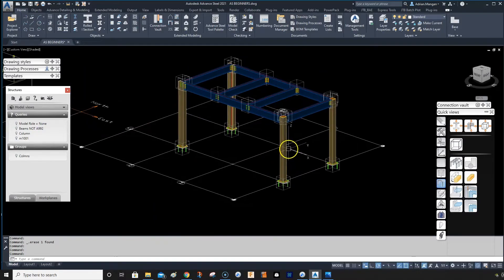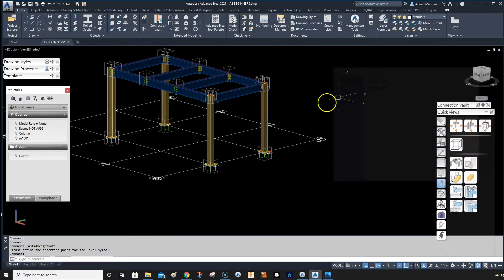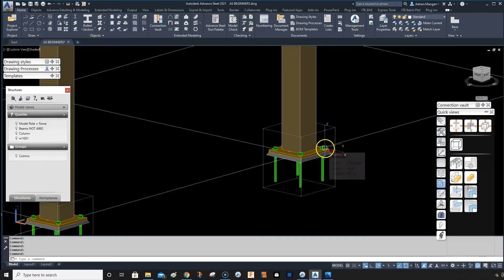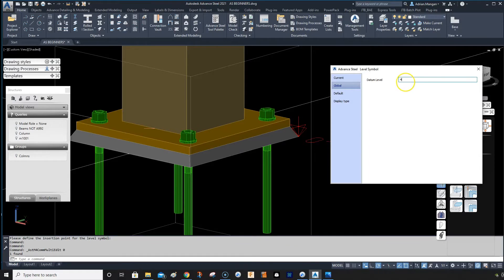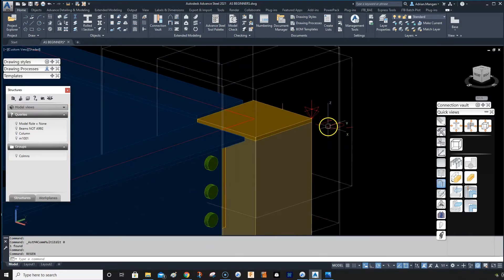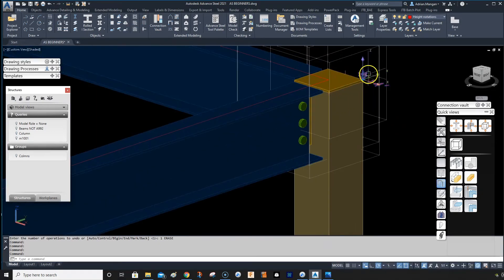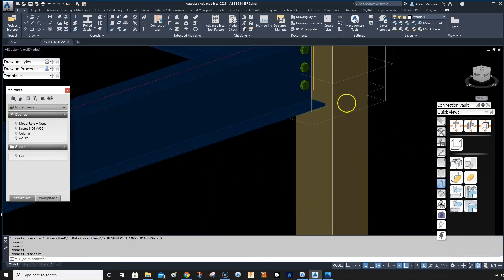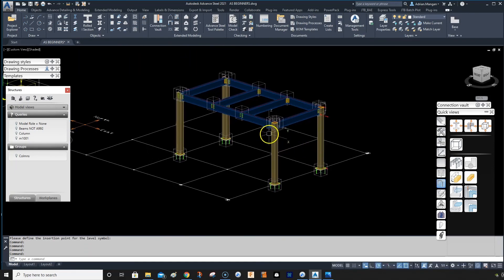ADVANCE STEEL: For Beginners - "LEVEL SYMBOL"